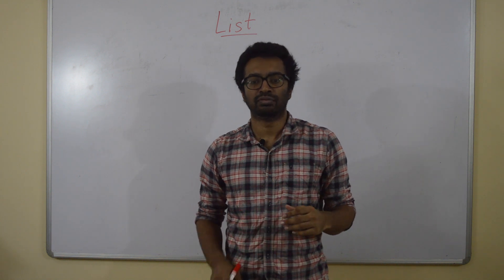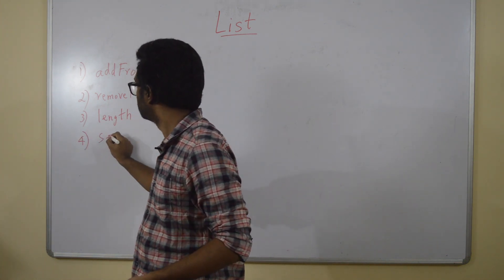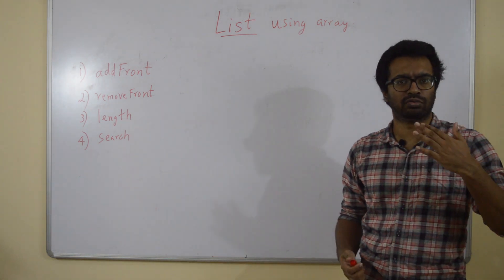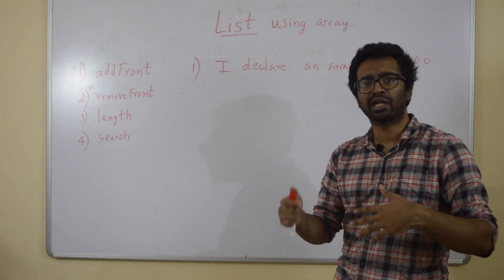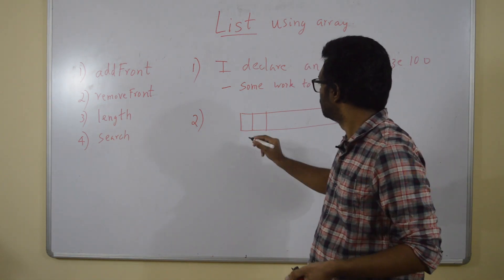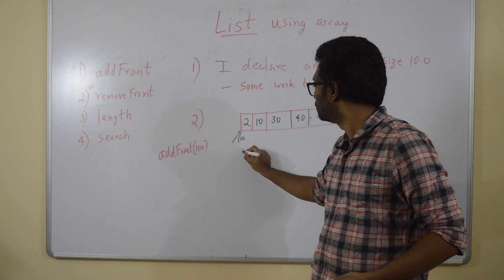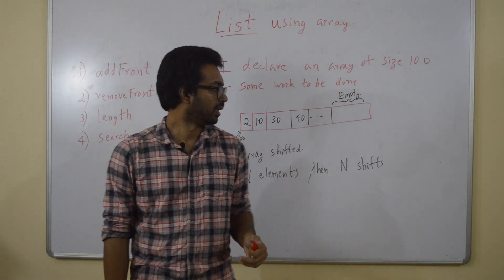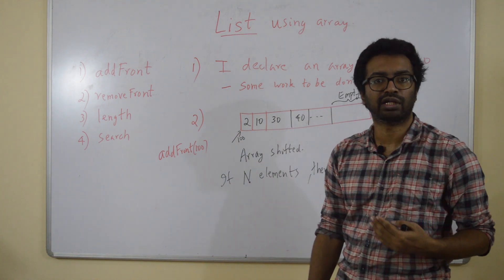19.3 List ADT | Implementation using array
What are some functions required for a List ADT? At least it should have an addFront and removeFront function.

In this lecture we see how to build a list using an array and find out the weakness in implementing these functions. This paves the way for another implementation of the list.